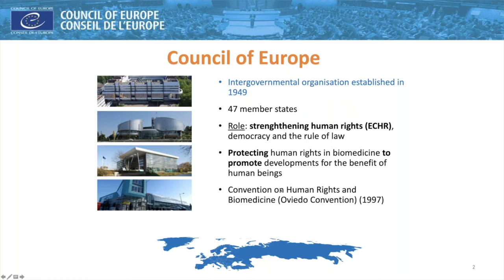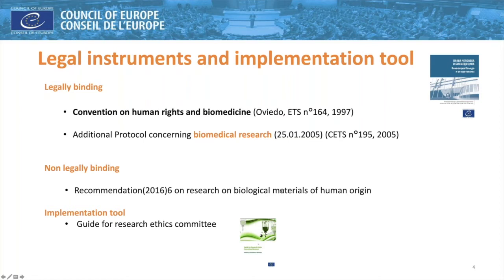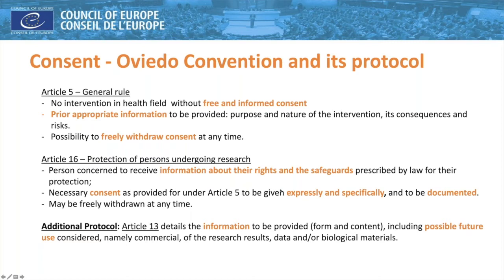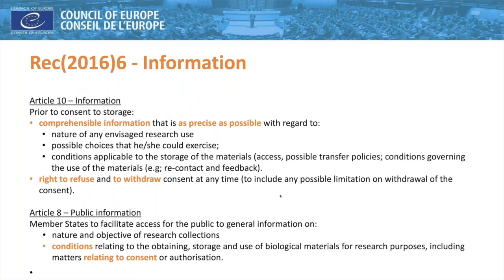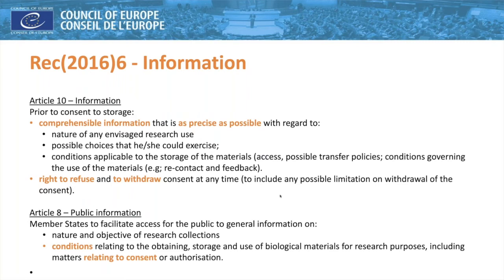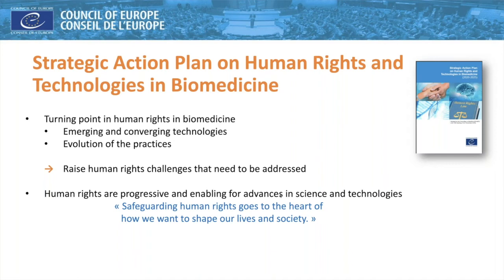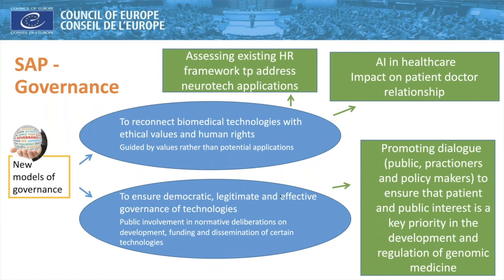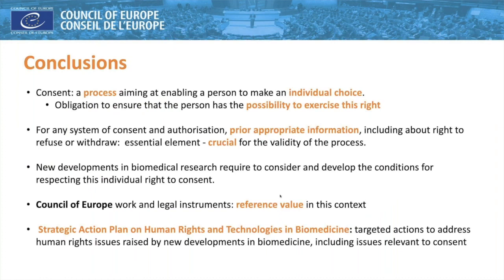i-CONSENT Webinar-Council of Europe reference work and challenges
This is a panel from the i-CONSENT virtual workshop “Rethinking informed consent: Emerging challenges in the digital era. The main goal was to stimulate dialogue around the challenges presented for consent-related practices in the context of clinical research. The workshop explored these challenges under the lens of technological advancements.